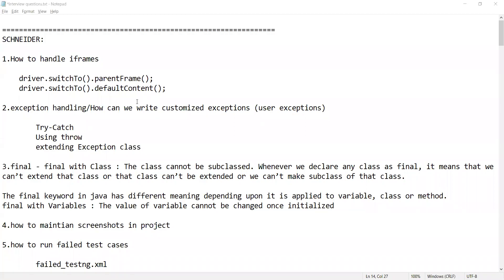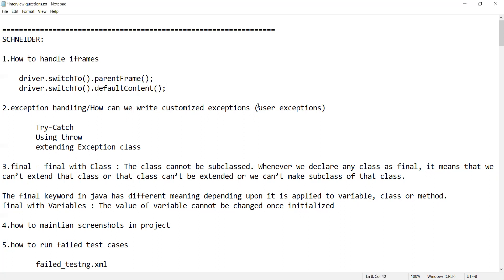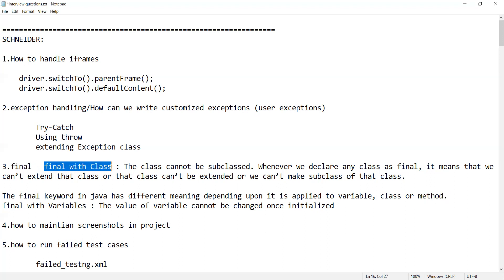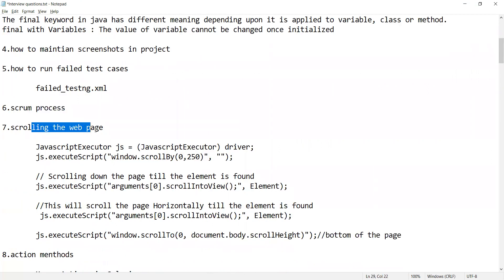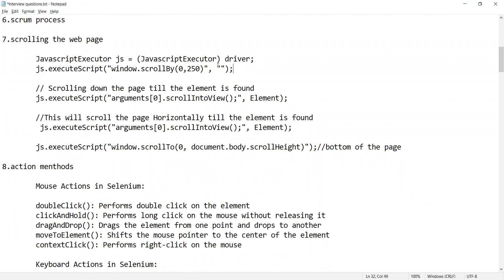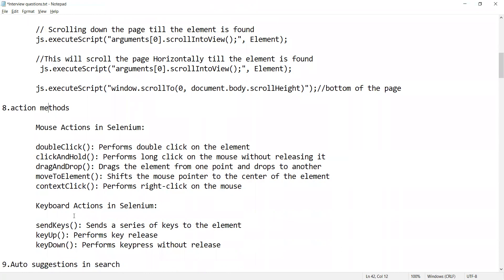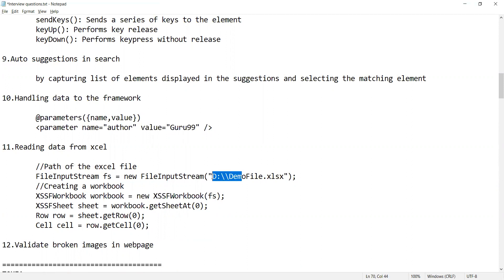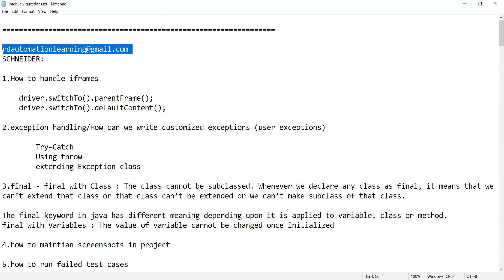Schneider Testing Interview Experience | Real Time Interview Questions and Answers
HP Automation Testing Interview Experience | Real Time Interview Questions and Answers
This video contains Java interview questions, Selenium interview questions, TestNG interview questions and Database interview questions that were asked as part of Interview Process.
Schneider Automation Testing Interview Experience | Real Time Interview Questions and Answers
This video contains Java interview questions, Selenium interview questions, TestNG interview questions and Database interview questions, Rest API interview questions, Manual Testing interview questions that were asked as part of Fiserv Interview Process.

What if I have 50 test cases and how do I execute all those test cases?
What all Test Estimation Technique you know of? What Test estimation technique you applied in your project?
In my browser, I face security certificate violation how do I avoid that using TestNg script? What kind of desired capability you would be using it to avoid it?
How do you change your webdriver to run in remote machines?
Explain Framework Implementation in your project
What all the challenges you have faced in selenium
Draw the architecture diagram of selenium implementation in your project
Explain what SDLC model you are using in your project
How can you check whether a particular text present on a webpage? What are the predefined method in selenium for checking this

There are more than one ways to find it. We can use the getPageSource() method to fetch the full page source and then verify if the text exists there. This method returns content in the form of string.

We can also check if some text exists with the help of findElements method with xpath locator. Then we shall use the text() function to create a customized xpath. The findElements() method returns a list of elements. We shall use the size() method to verify if list size is greater than 0.

How to check whether the checkbox is selected or in unselected

In order to check if a checkbox is checked or unchecked, we can used the isSelected() method over the checkbox element. The isSelected() method returns a boolean value of true if the checkbox is checked false otherwise.

How to find whether the element is invisible or in hidden

manual testing fresher questions

What if the software is so buggy it can’t really be tested at all?
If the software is so buggy, the first thing we need to do is to report the bugs and categories them based on Severity. If the bugs are critical bugs then it severely affects schedules and indicates deeper problems in the software development process. So you need to let the manager know about the bugs with proper documentation as evidence.

Static Testing involves reviewing the documents to identify the defects in the early stages of SDLC. In static testing, we do code reviews, walkthroughs, peer reviews, and static analysis of a source code by using tools like StyleCop, ESLint, etc.,

What is Dynamic Testing?
Dynamic testing involves the execution of code. It validates the output with the expected outcome.
This Video is helpful for people who are looking for :

Schneider interview questions and answers
Schneider technical interview questions and answers
Schneider Telephonic Interview
Schneider java Interview Questions
Schneider interview questions
Schneider interview india
Schneider interview experience
Schneider interview questions for experienced
Schneider interview questions for automation testing
Schneider automation testing interview questions
Schneider interview experience
Schneider interview questions and answers for freshers
Schneider interview questions geeksforgeeks
Schneider questions and answers
Schneider interview latest
Schneider testing interview questions
Schneider selenium automation testing interview questions
Schneider interview asked questions
Schneider interview call
Schneider qa automation interview questions
Schneider interview process quora
Schneider mock interview
Schneider selenium interview questions
Schneider selenium interview questions for experienced